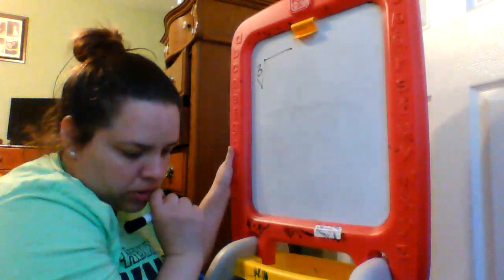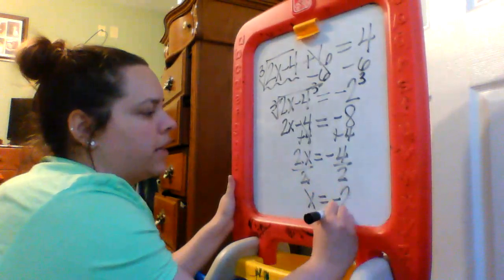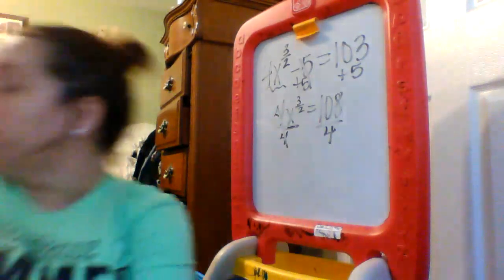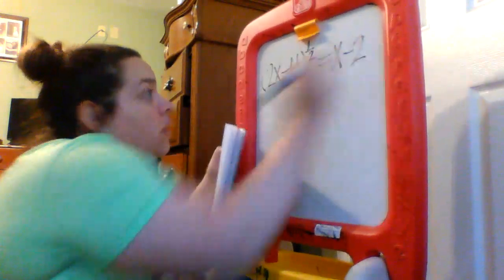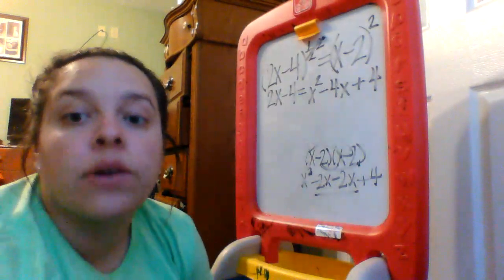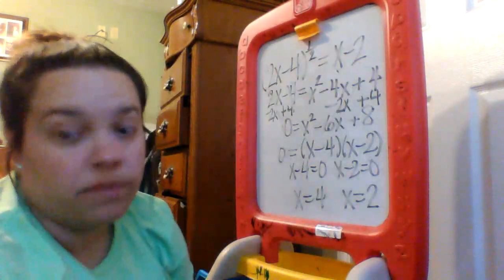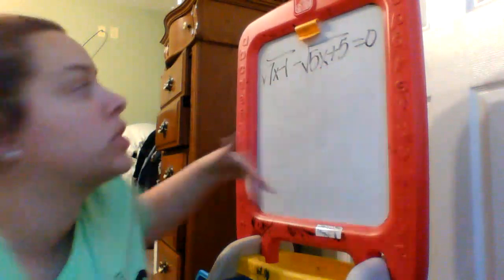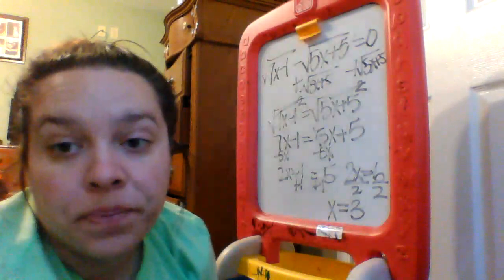Solving Radical Equations Review